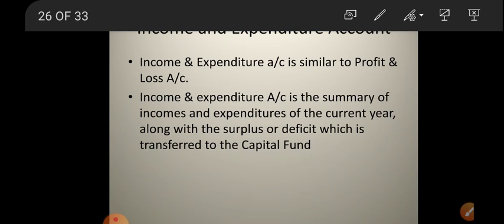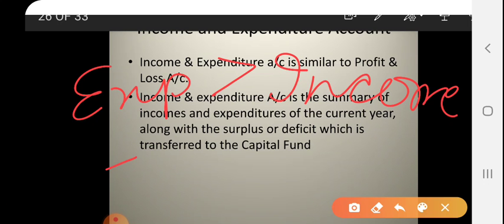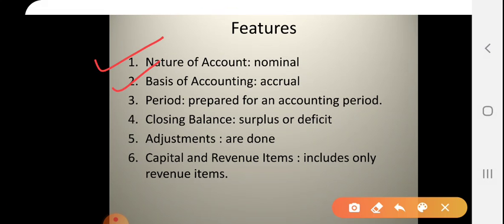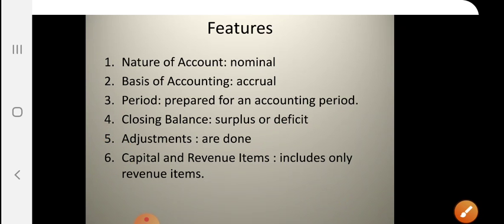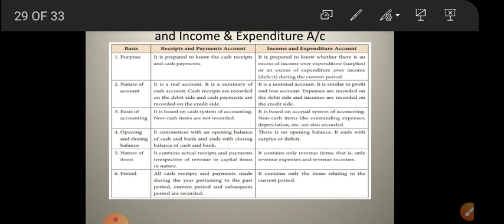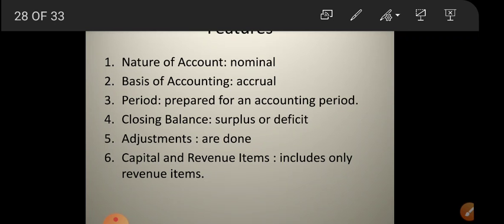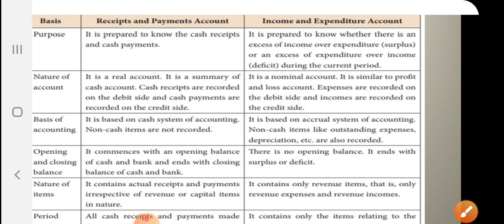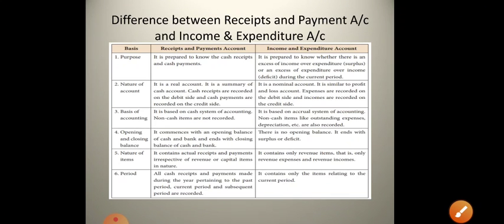NPO (Part 3) Income &Expenditure a/c Theory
This helps you to understand concept of income &Expenditure a/c